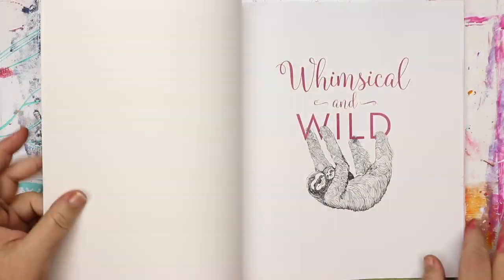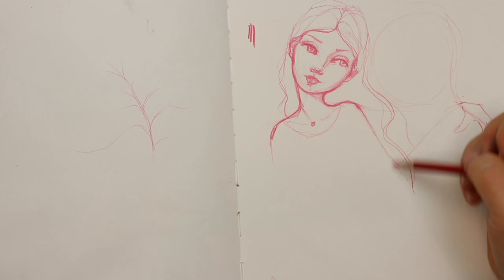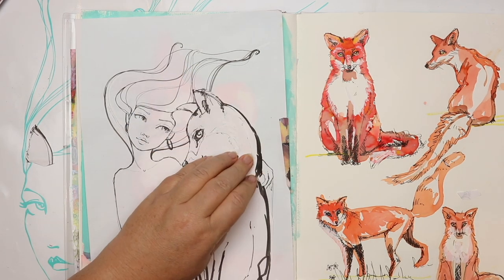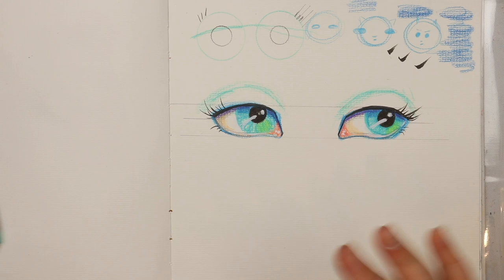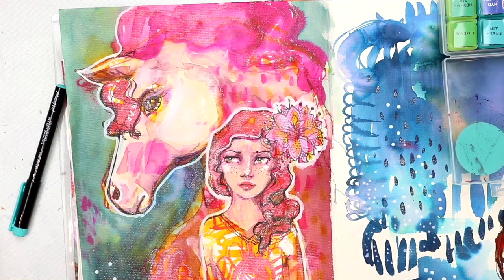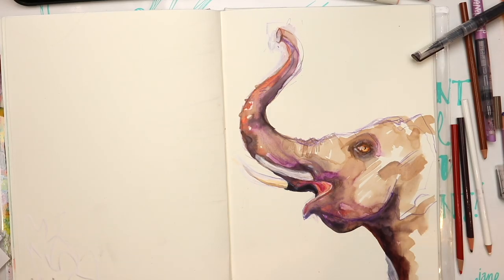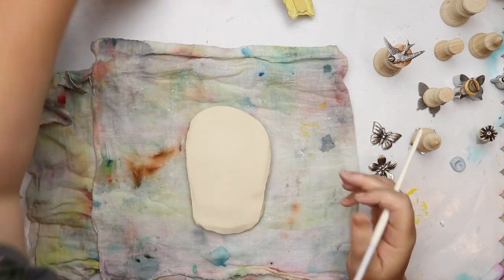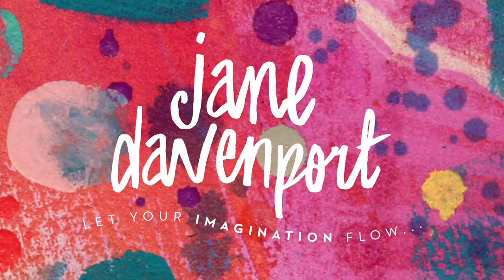Whimsical animal drawing workshop! | Art Journal with JAne Davenport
Learn to draw with me in the 'Whimsical and Wild' online workshop

xoxo
Jane Davenport